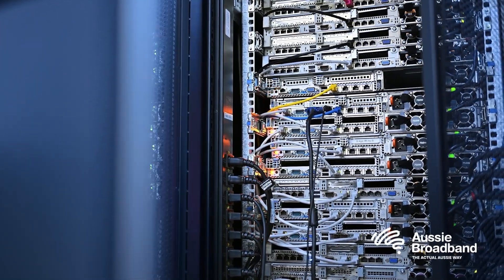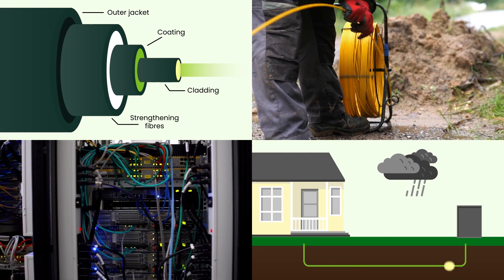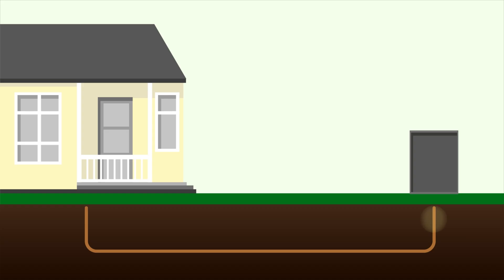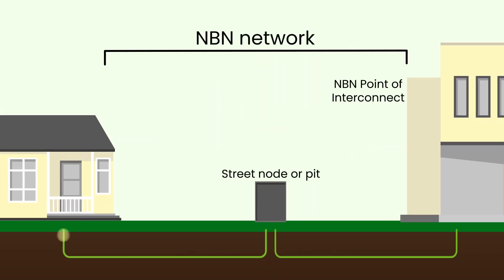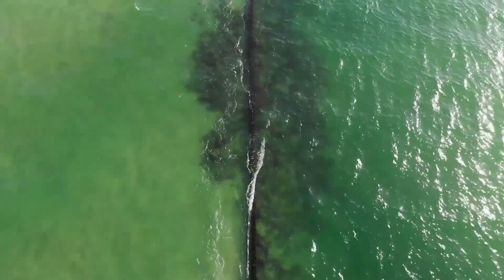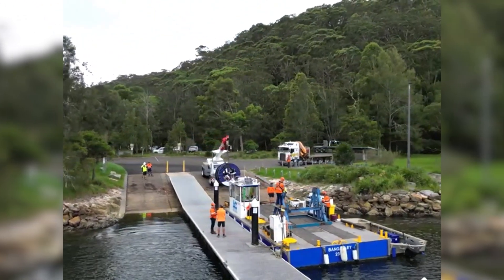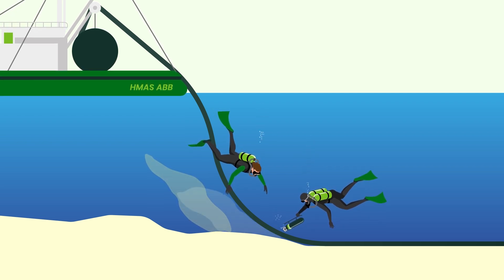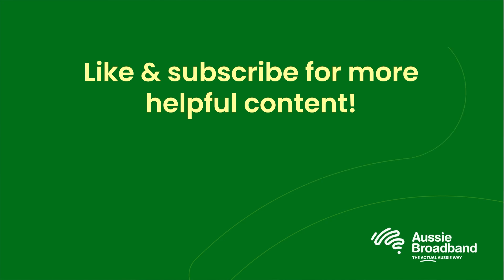What is fibre? | How it works and why it's here to stay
Fibre optic cabling is the backbone of high-speed internet, but how does it actually work? In this video, we'll break down what fibre is, how it transmits data, and why it’ll be used far into the future!

▶ Chapters
0:00 - Introduction
0:36 - What is fibre?
0:49 - How fibre works
1:03 - Comparison to other internet technologies
1:42 - How fibre is used by nbn® & service providers
2:12 - Underwater fibre cables
2:43 - Aussie's fibre project in Sydney
3:46 - The future of fibre
4:12 - Outro